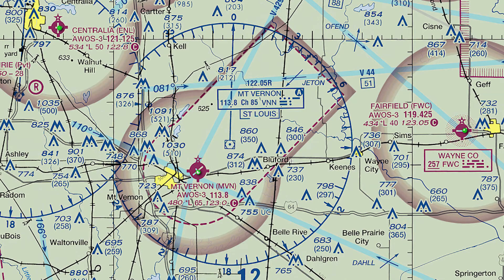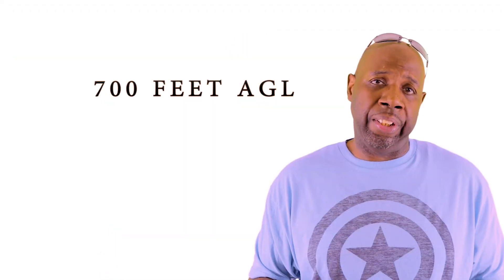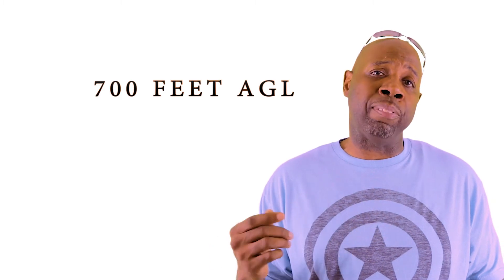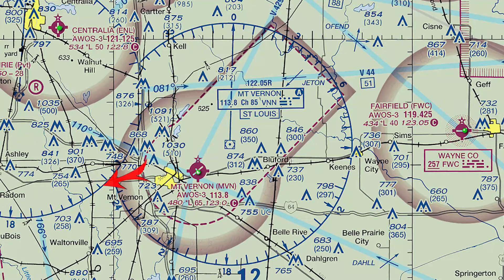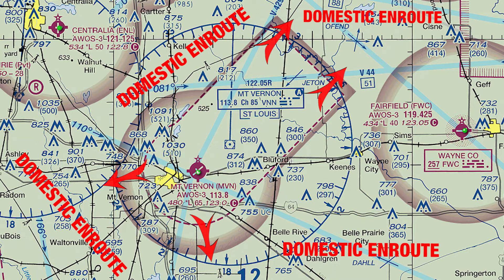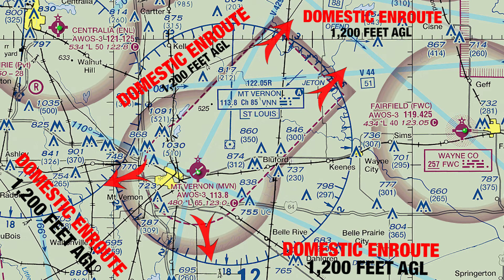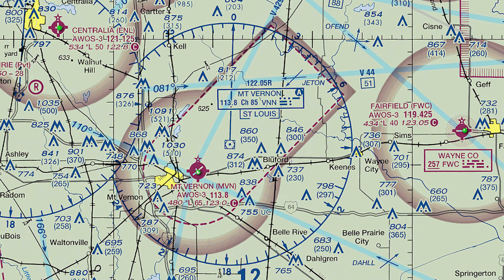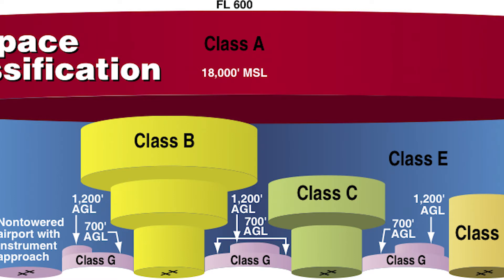Part 107 Training | Class E Airspace | Different Type Of Class E Airspace | D VS E Airspace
How I Aced My FAA Part 107 Exam

In this FAA Part 107 Training video we’re going to talk about Class E  airspace for a few minutes. Your ability as a UAS or drone pilot to know exactly what airspace you’re going to be flying in and know the drone airspace rules, are extremely important.

This holds true for FAA Part 107 remote Pilots as well as recreational pilots. In this Part 107 training video, we’re going to be taking a look at the different classes of airspace. Check it out. :-)

How I get around town. Check out Maven rideshare and apply this code ARTHUR0160 to get a discount towards a future trip.